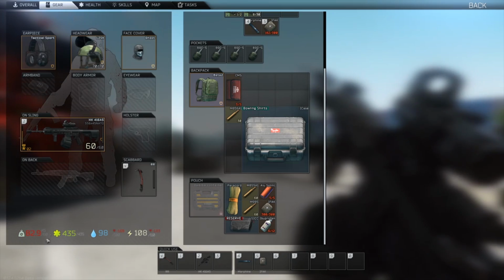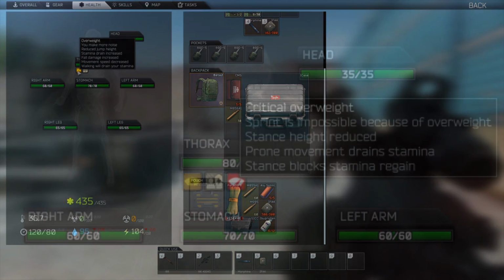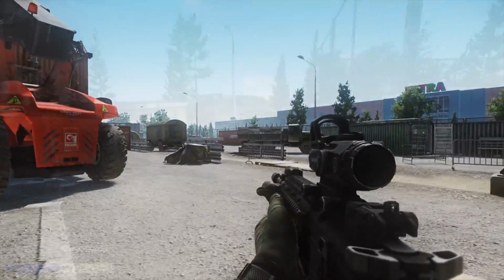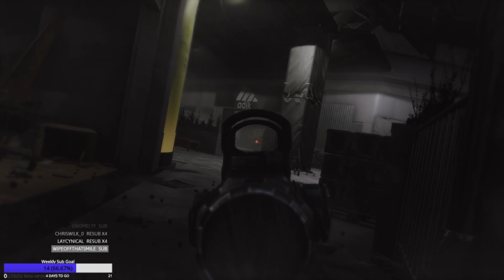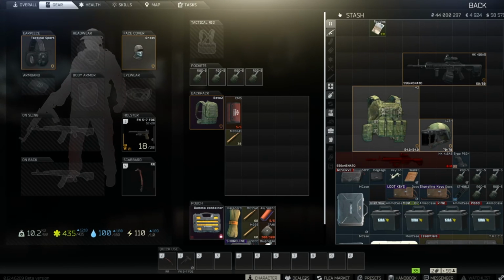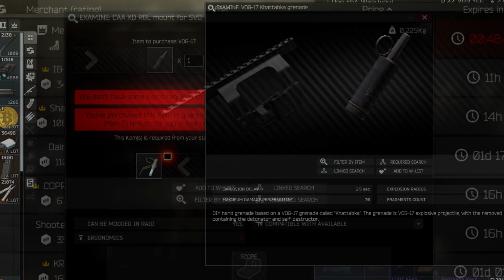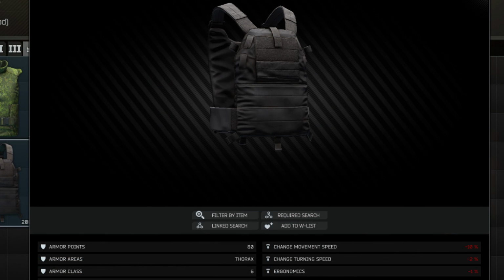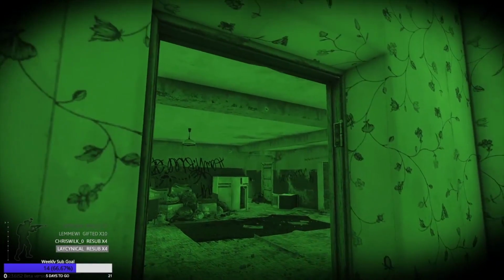12.4 Patch Overview ; Weight System Explained ; Interchange Rework - Escape From Tarkov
It's an exciting time in Tarkov City! The 12.4 Patch dropped today (March 12, 2020) and there is plenty of new things to be hyped about.

New mechanics, new items, new gear, a reworked Interchange map and much more await in this mid-wipe content patch.

In this video, I go over what has changed and what I have been able to test so far, stay tuned to the channel for more in depth coverage of these new mechanics and features!